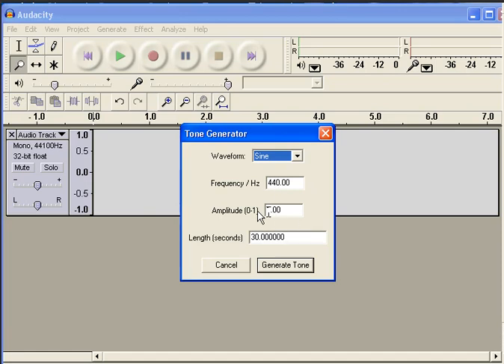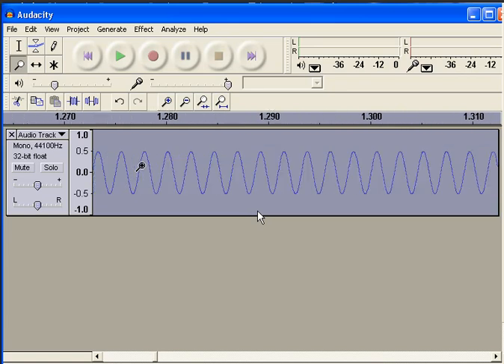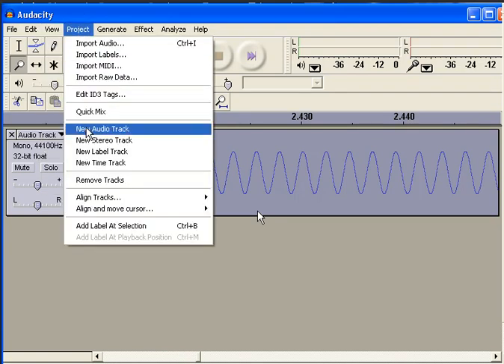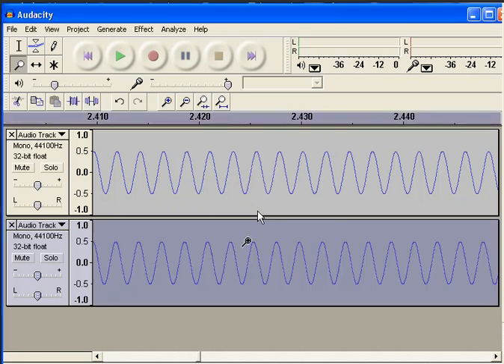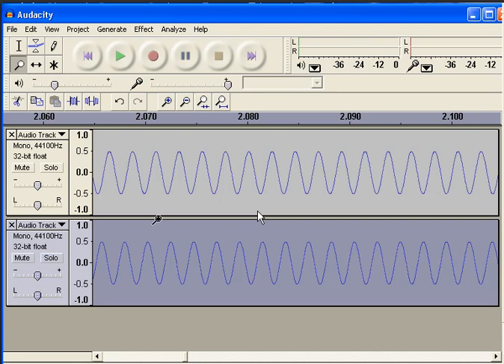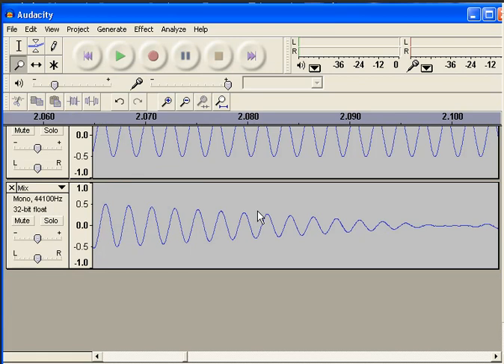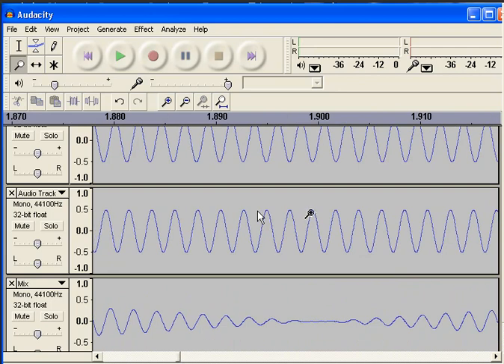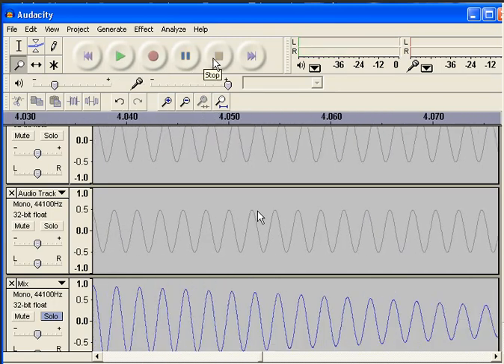Understanding Beats Using Audacity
A quick tutorial on adding waves to create Beats in Audacity